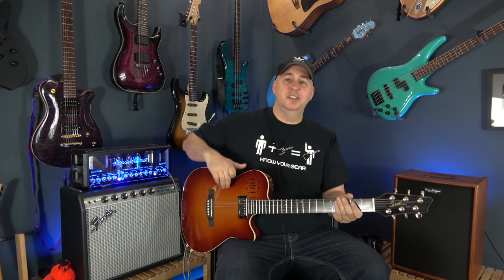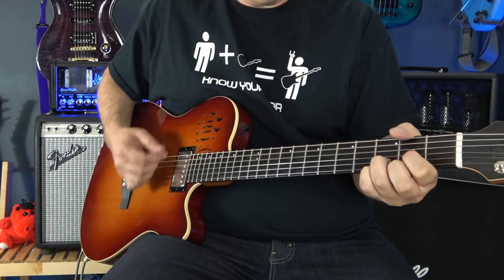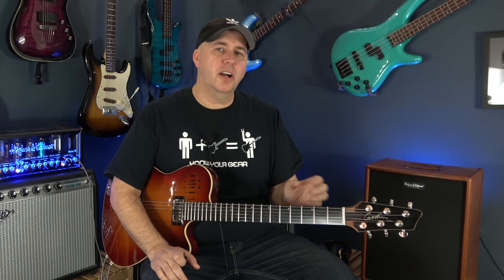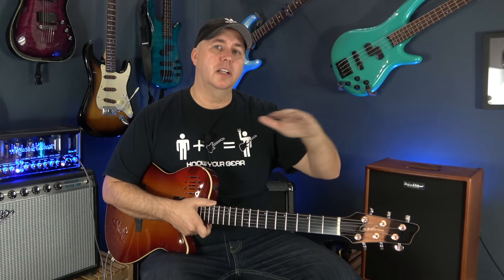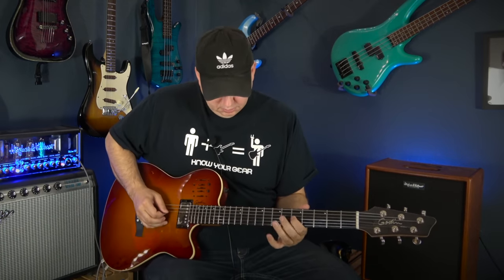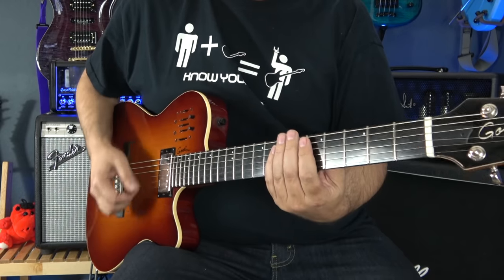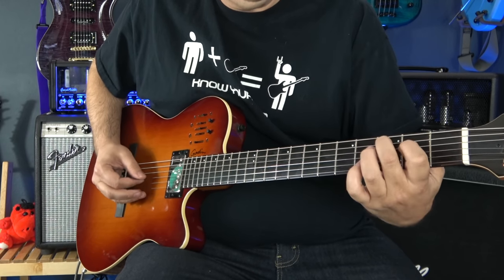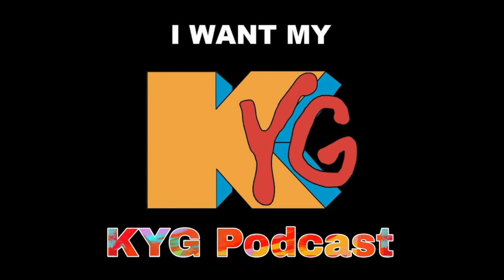Godin A6 Ultra, Acoustic and Electric In One Guitar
Note: This guitar has a cedar top.

I use Icons in my videos. What do they mean?

This channel is an independent review and instruction channel.